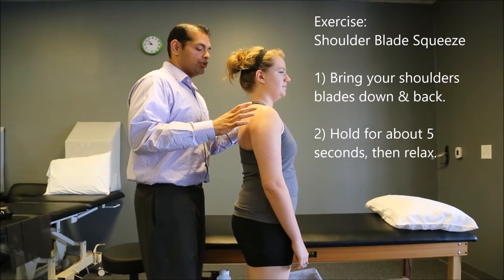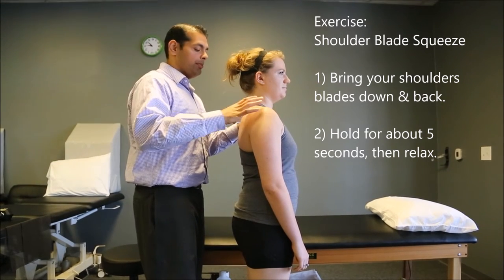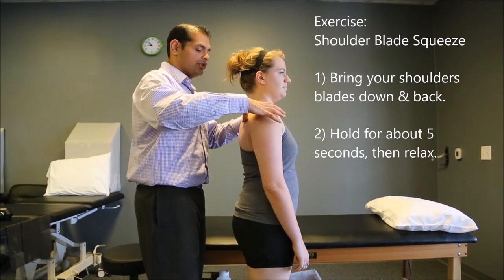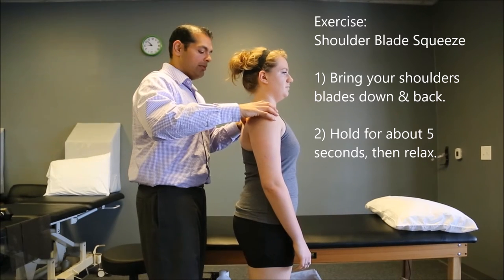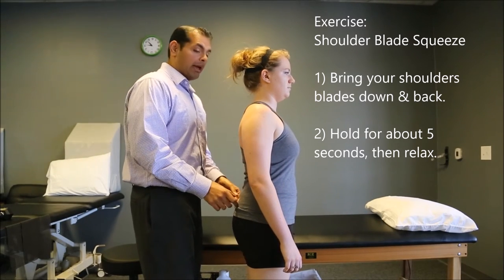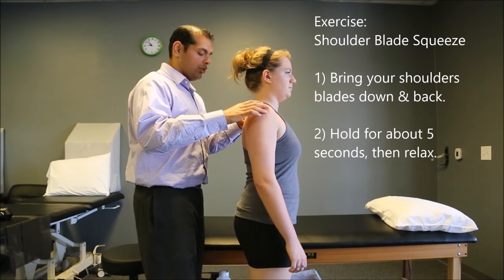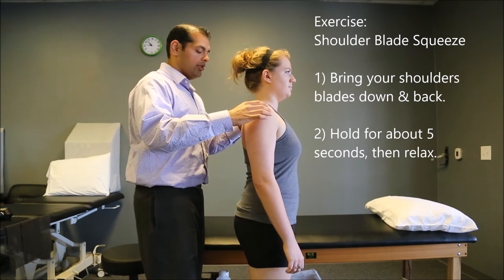Scapular Squeeze Exercise